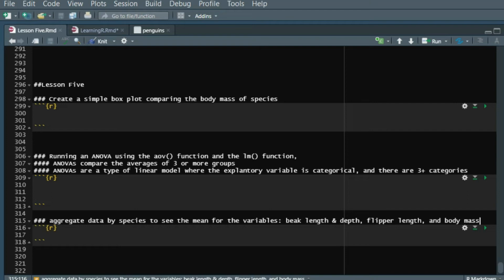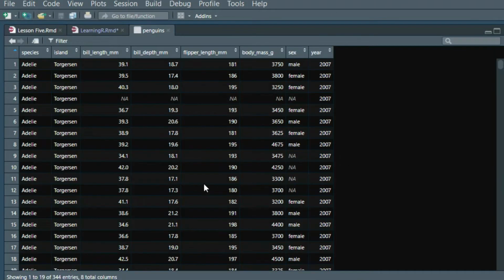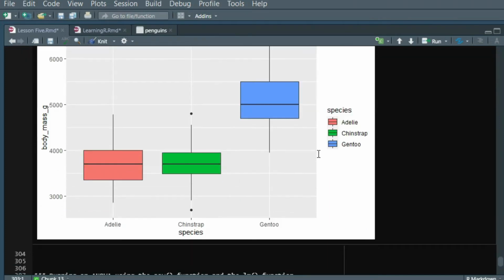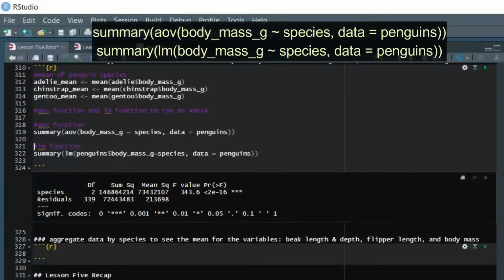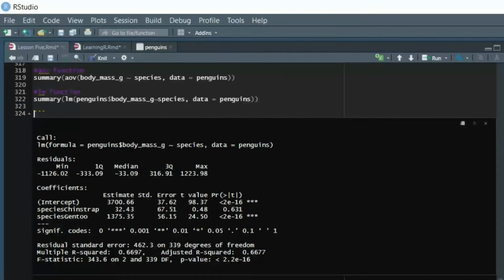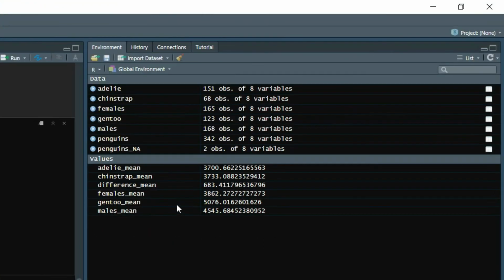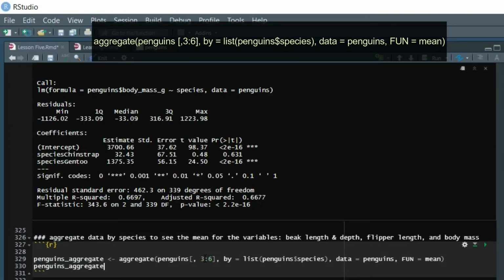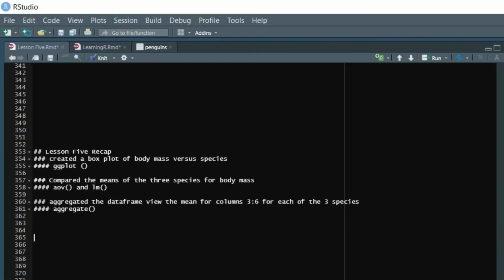LearningRTogether: Lesson Five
In this R tutorial video we made a boxplot to compare body mass of the three penguin species, then we ran an ANOVA using the aov (analysis of variance) and the lm (linear model) function, and then we aggregated data by species to view the mean of our numerical data using the aggregate function.